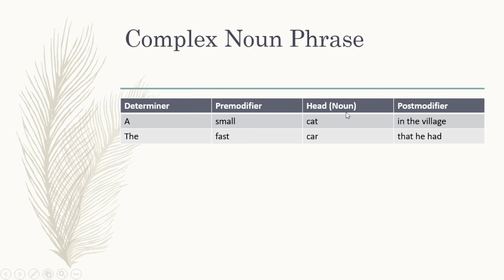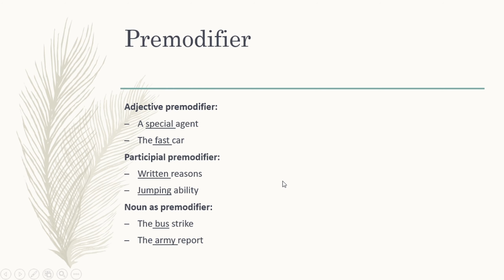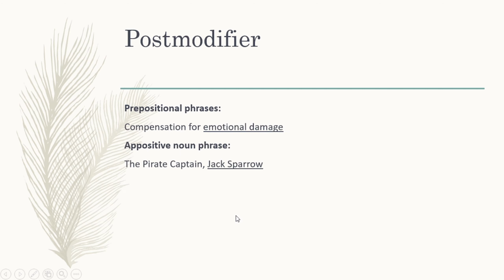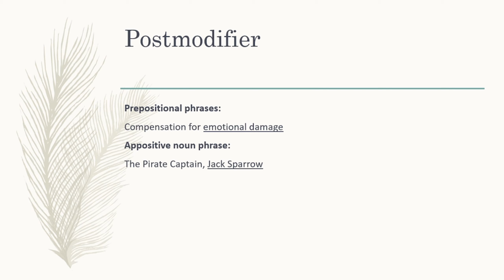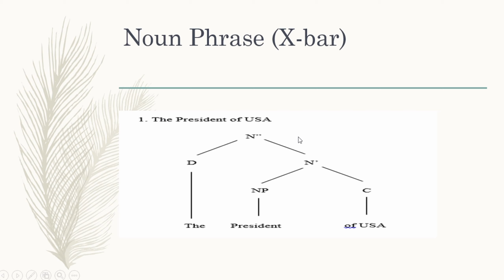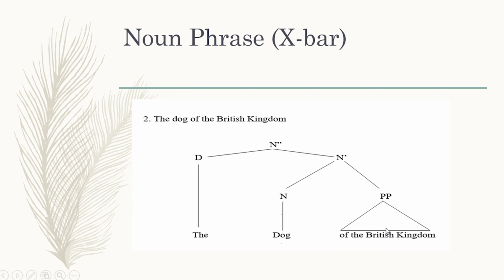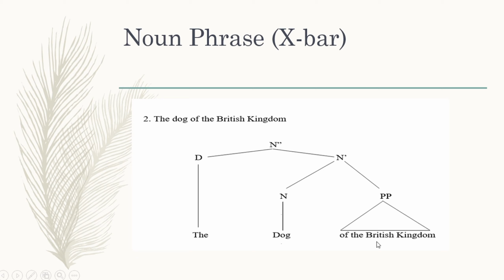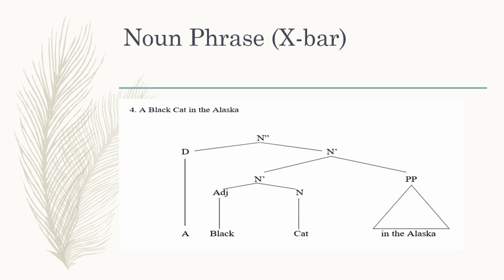Syntax - Noun phrase